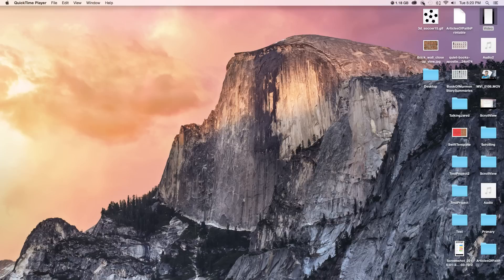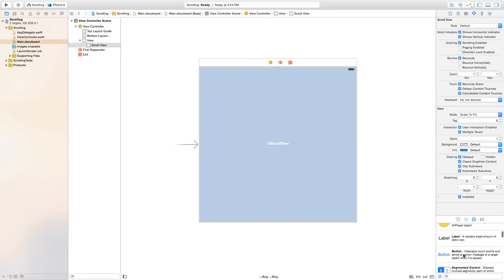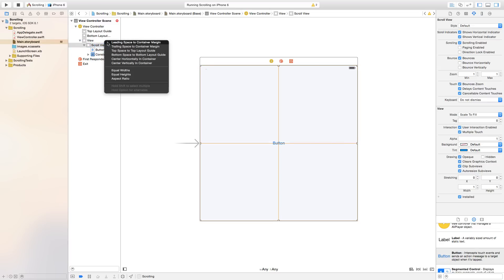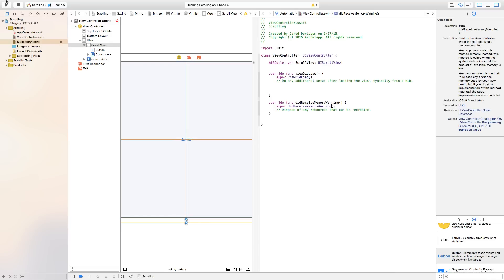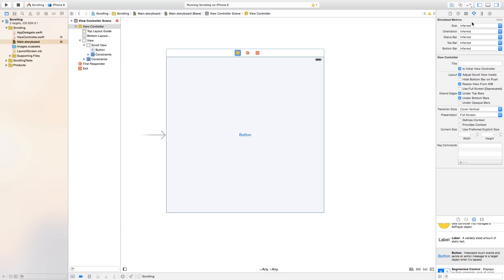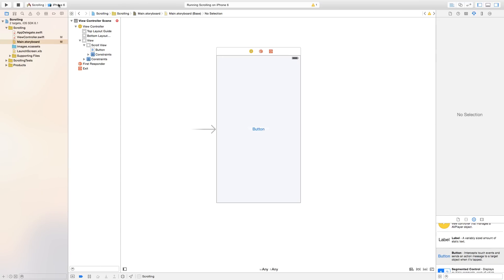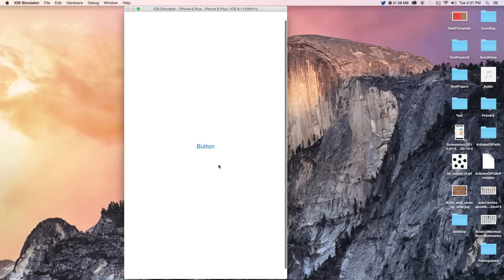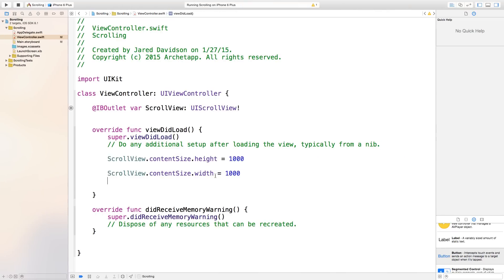Working with Scroll Views (Swift : Xcode)